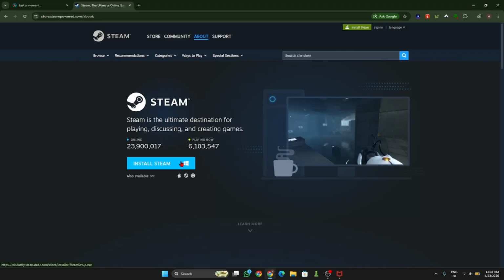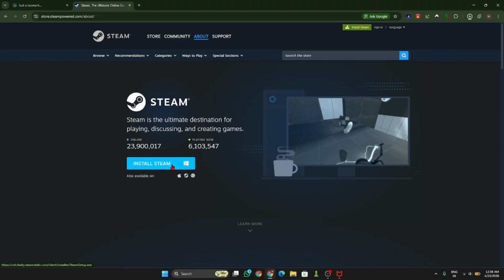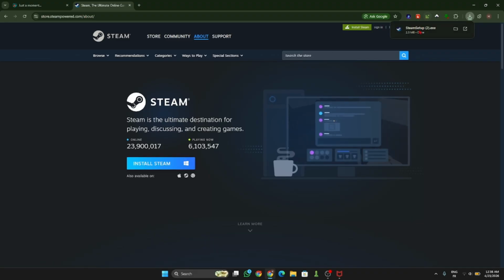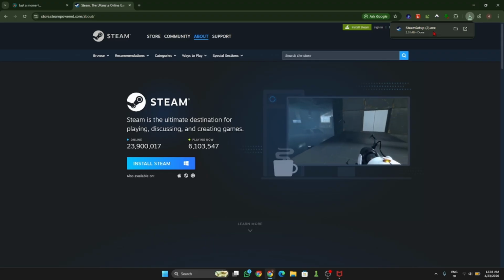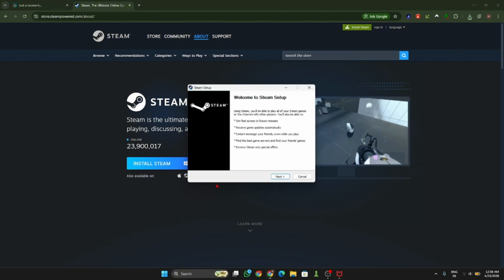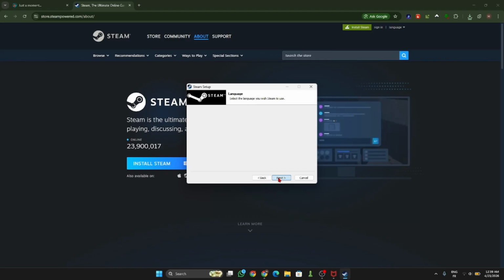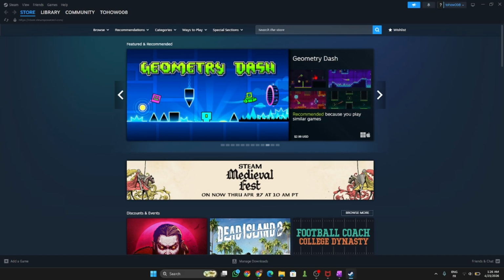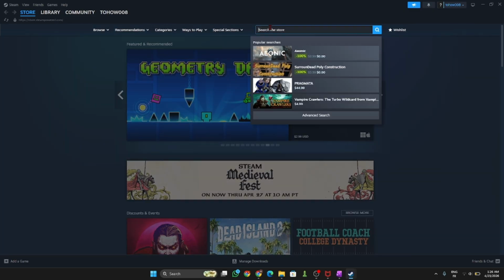How to Download POPPY PLAYTIME on PC (2026) – Easy Step-by-Step Guide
How To Download & Play POPPY PLAYTIME On PC (2026) – Easy Step-By-Step Guide

In this video, you’ll learn exactly how to download and play Poppy Playtime on PC or laptop using the easiest and most reliable method in 2026. I walk you through every step, from finding the official game source to installing it safely on your Windows computer without errors. You’ll also see how to set up the game properly, launch it smoothly, and fix common issues like installation problems or low performance. This beginner-friendly tutorial is perfect if you’re searching for how to play Poppy Playtime on PC, how to download Poppy Playtime on laptop, or how to install horror games on Windows. I also explain how to optimize your settings for better FPS and smoother gameplay so you can enjoy the full horror experience. Whether you’re new to PC gaming or just want a fast and simple guide, this video covers everything you need in one place. By the end, you’ll be able to install and run Poppy Playtime easily, even if you’ve never done it before.